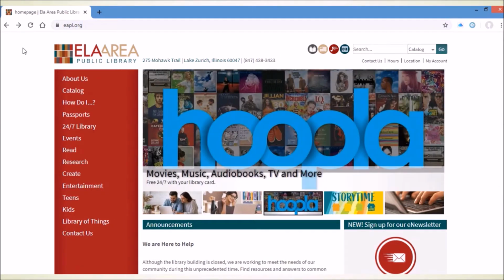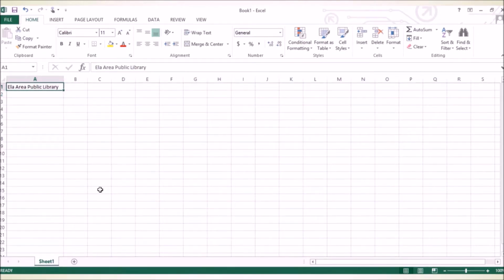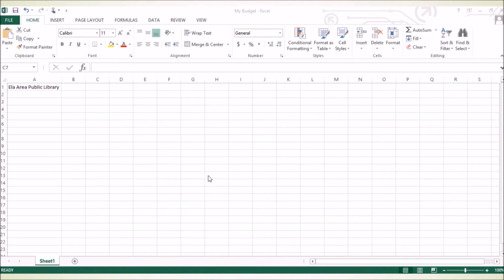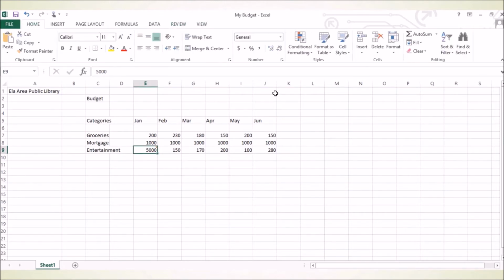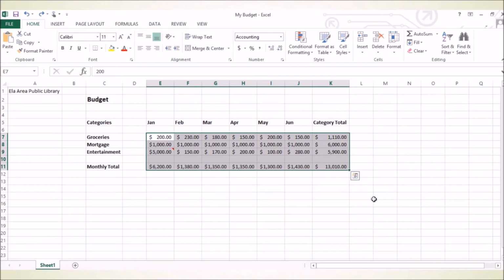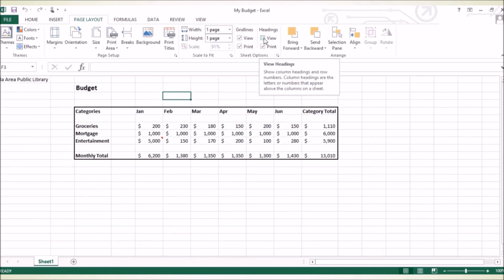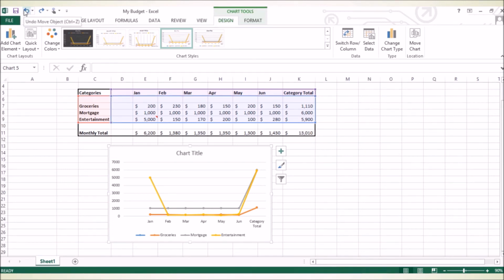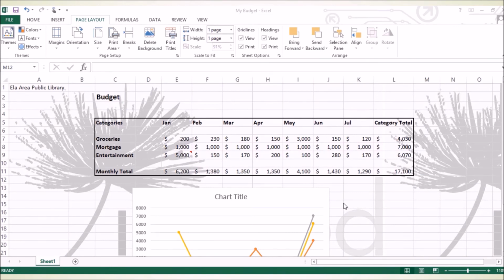Excel Part 1 Class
This is an abridged version of the Excel 1 class, usually taught onsite at the Ela Area Public Library.